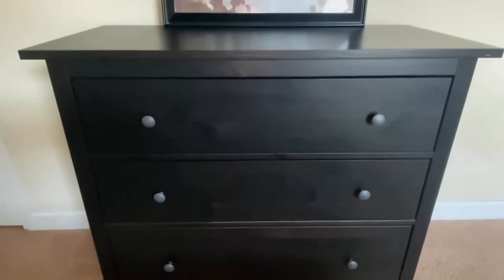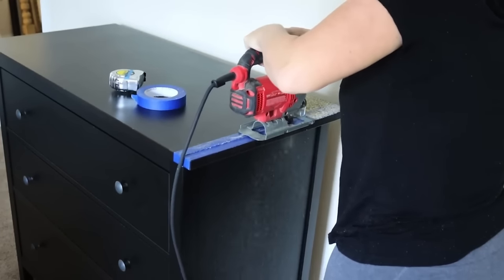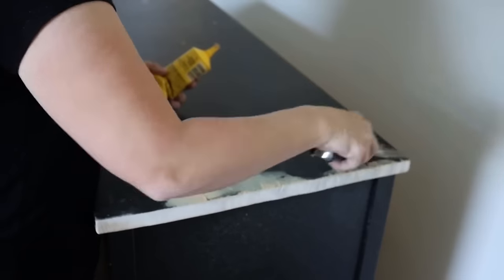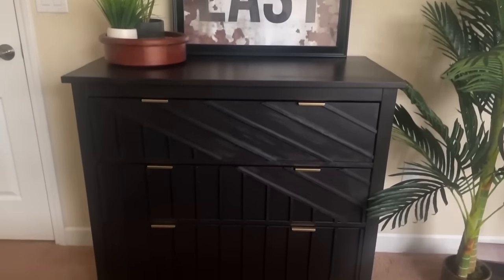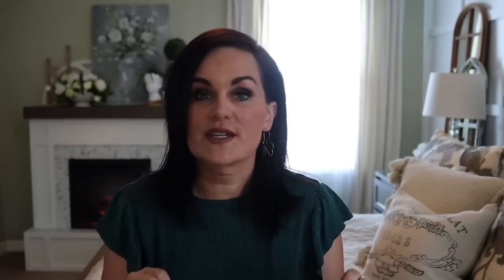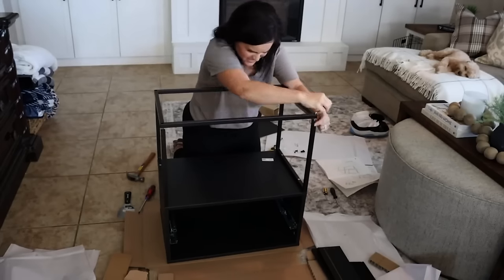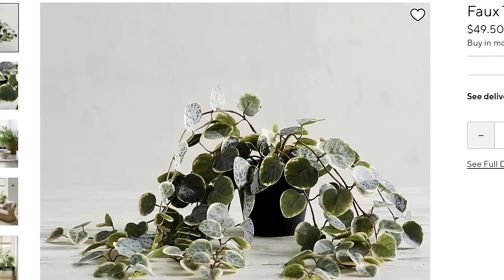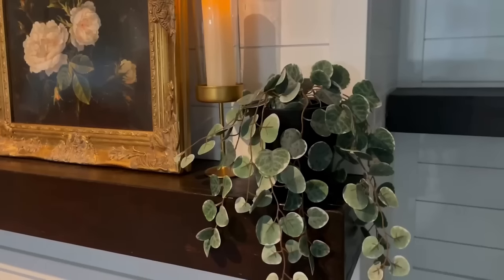Absolute TOP 20 Best DIY IKEA HACKS That'll Blow Your Mind!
Dive into the TOP 20 Best DIY IKEA HACKS for stunning furniture transformations and high-end decor dupes!  This video showcases how to elevate IKEA pieces into luxurious and unique home accents, mirroring costly designs at a fraction of the price. Ideal for those who adore chic, personalized interiors without the hefty price tag. Enjoy this episode?